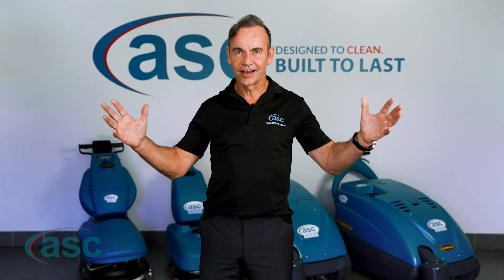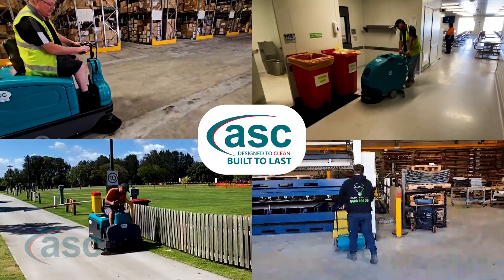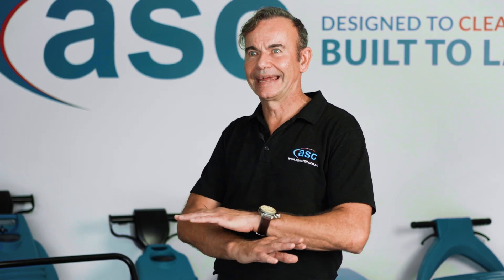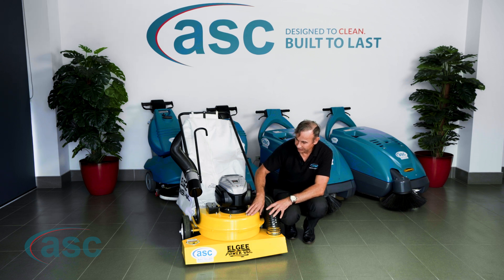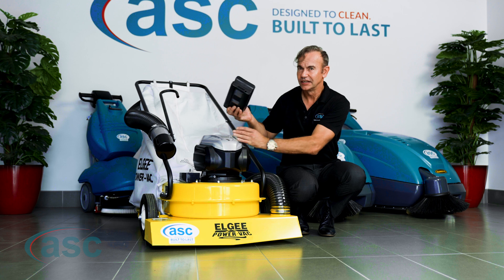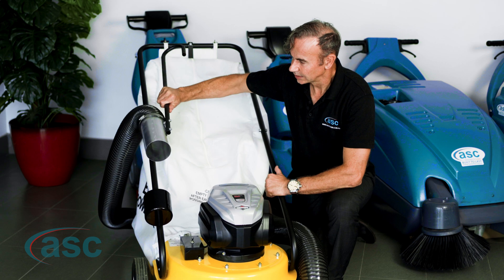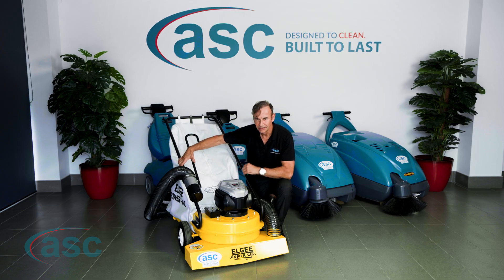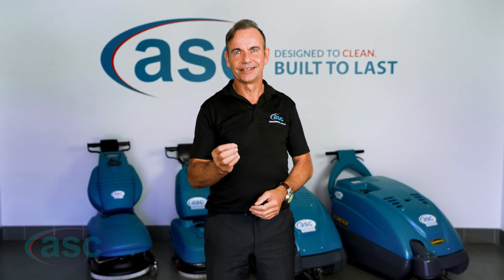ASC Littervac Walk Behind Sweeper Machine